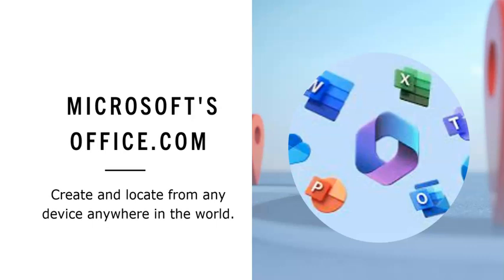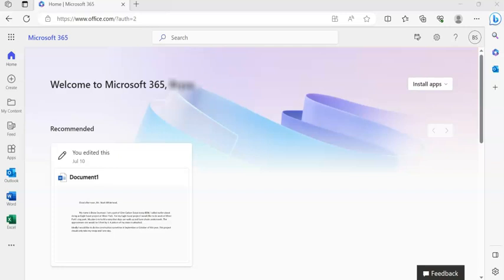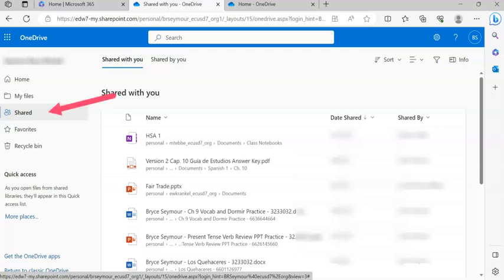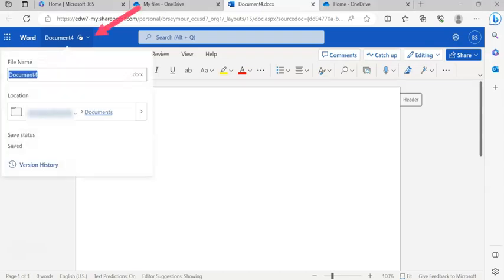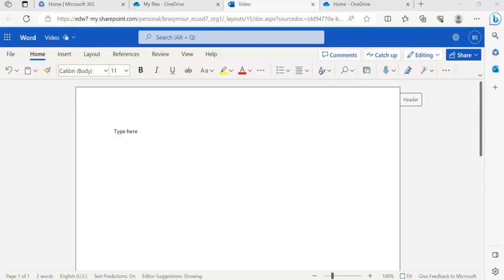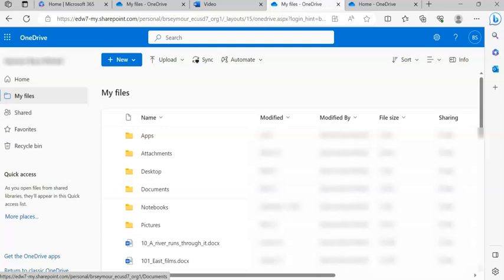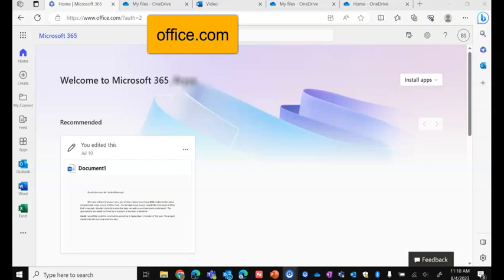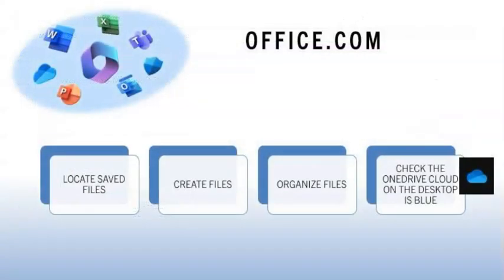Office Overview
This video will show students how to access and save documents to Office.com.